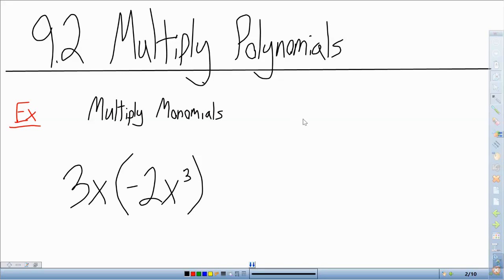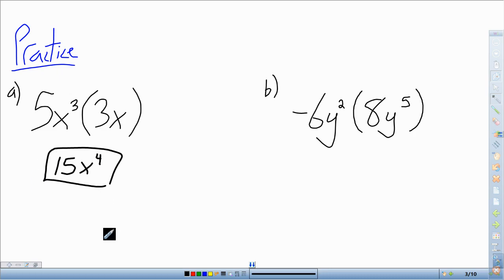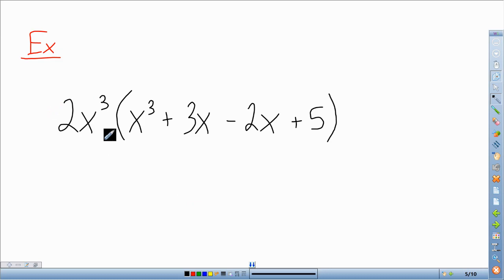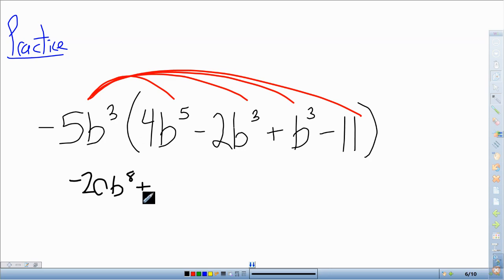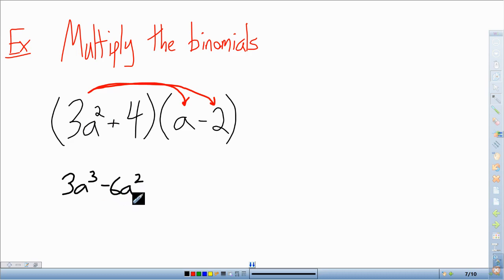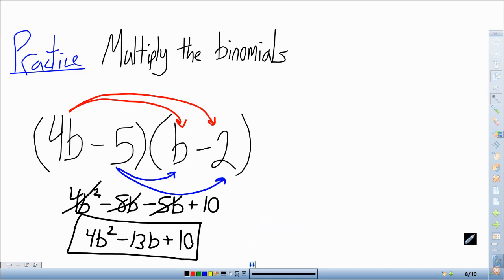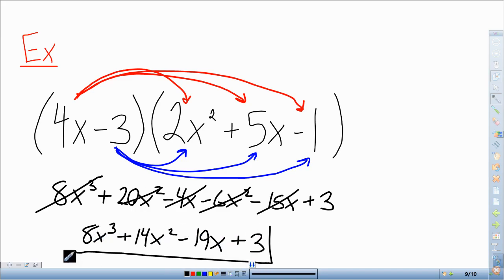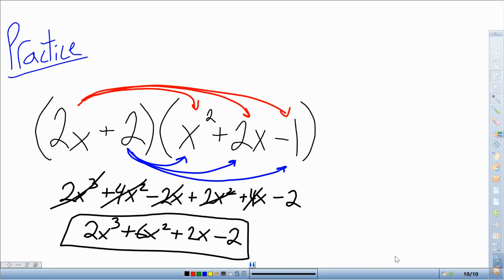Math90 9.2 (Notes)